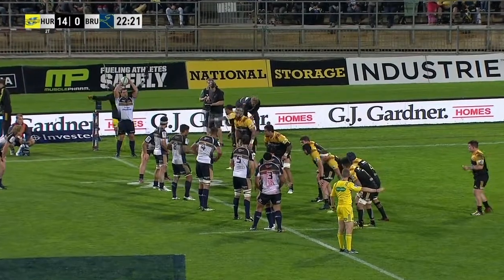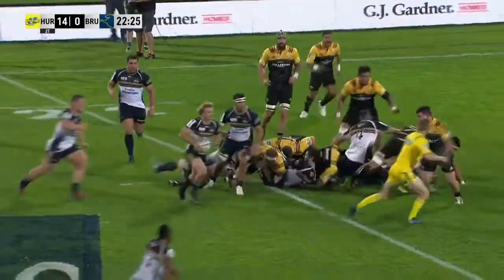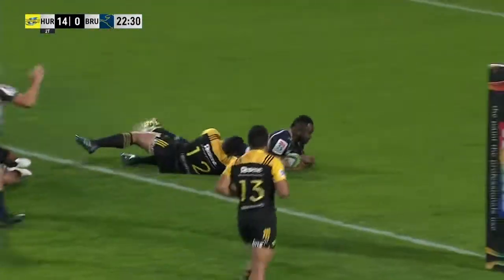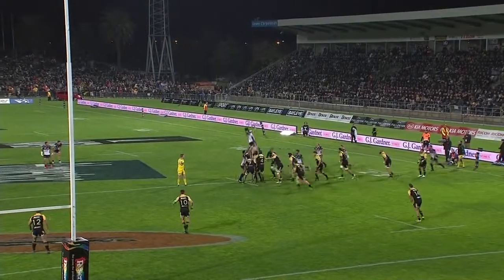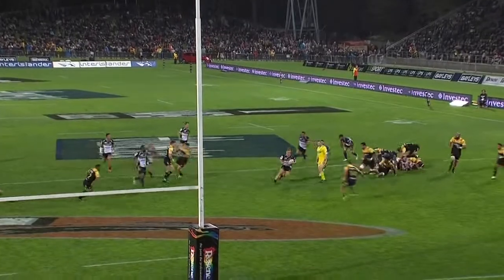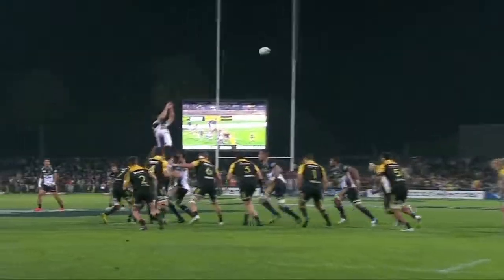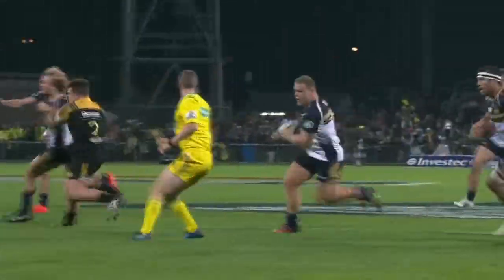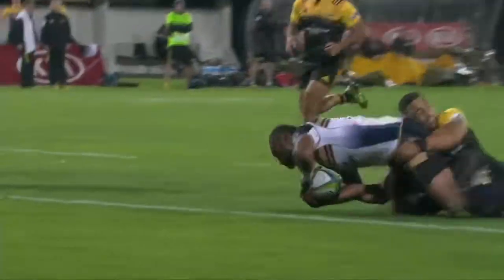Rugby Revealed Lineout of the Week #11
Brumbies with this week's Rugby Revealed Lineout of the Week.